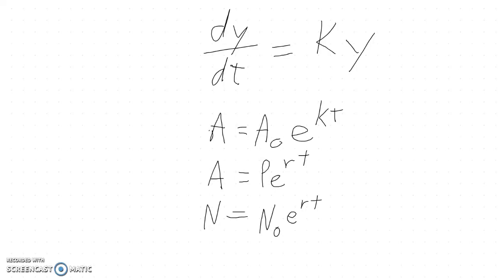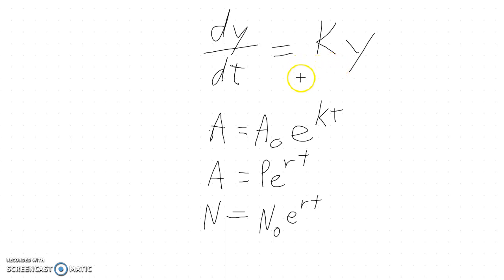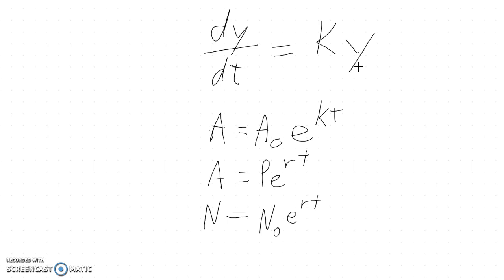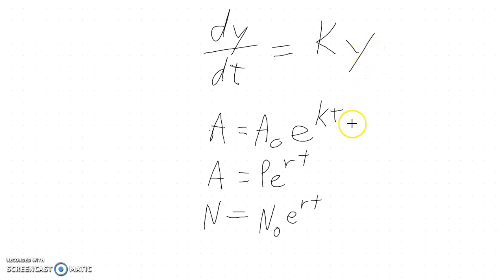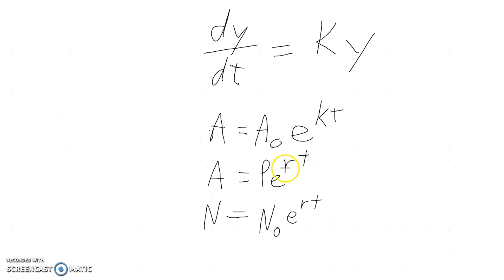Separation of Variables - NEW